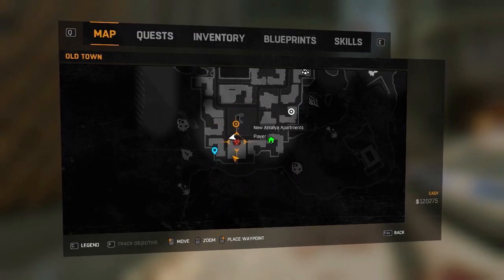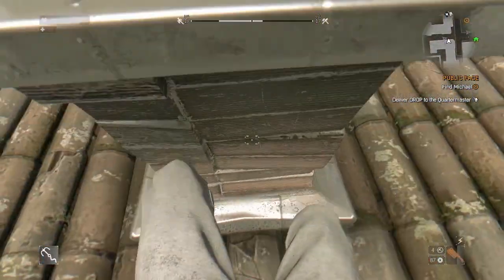Dying Light | Secret Super Mario Easter Egg | How to get to level 1-1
Welcome back to another Dying Light Tutorial

Today il be showing you how to find the Secret Level in this game which is an Easter Egg for the Super Mario Games. As stated in the video you need to be at the point in the story where you reach the newer map called old town which you will eventually get to after leaving the slums.

Complete Missions, Scavenge Items, Loot gear and Craft some awesome gear that will help you fight off the many Zombies that scatter the world around you

Dying Light is a zombie apocalypse-themed game set in an open world. Players traverse an expansive urban environment overrun by a vicious pandemic, scavenging the world for supplies and crafting weapons to defend against the growing infected population with a heavy focus on freerunning mechanics.

The game is mostly melee-based with the majority of fighting using melee weapons. There are more than 100 weapons that can be used and more when players begin crafting new weapons.

Dying Light contains a dynamic day and night cycle. During the day, the player has to go out and scavenge for supplies to send back to the safe zones. They can set up traps, save random survivors, and make their way to airdrops. The infected are slow, apathetic, and easily visible, allowing the player to simply make their way past them, but their danger grows in numbers. The game features a dynamic weather system, which includes a variety of conditions such as fog, rain, and wind.

When the sun goes down in Dying Light, the infected transform become much more dangerous. Without daylight, the senses of the infected become more acute and accurate. They gain the ability to sprint after the player and have increased damage, as well as the ability to jump and climb buildings like the player. In order for players to avoid contact, they need to use their 'Survivor Sense' to locate zombies in the dark to stay out of their way. If spotted and trying to escape their pursuers, players can use distractions and traps to lower their numbers. Players can use sound to lure the zombies. The player's main defense against the zombies are UV light, which slows down the infected.

On October 1, 2014, Techland announced that there will be over 50 hours of gameplay in the full version of the game including all downloadable content.